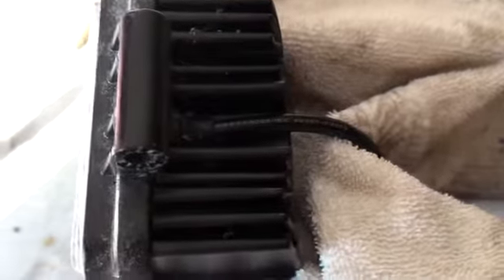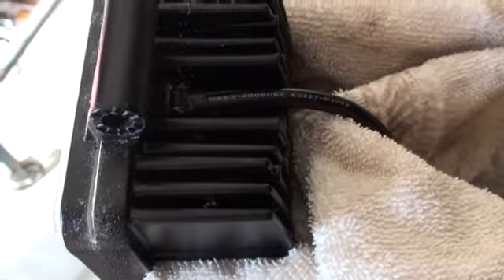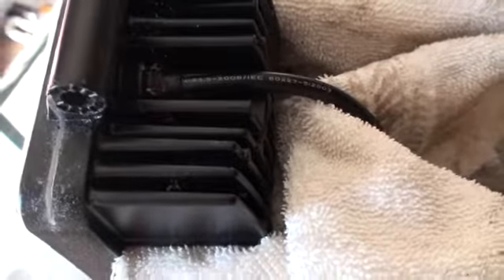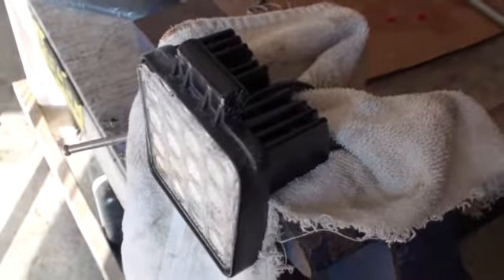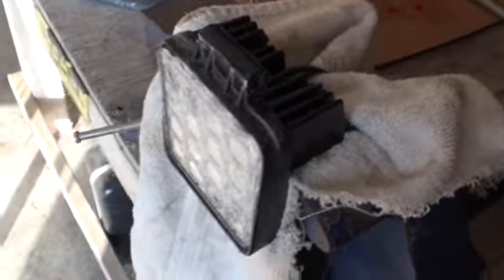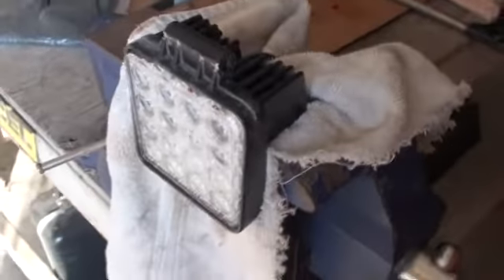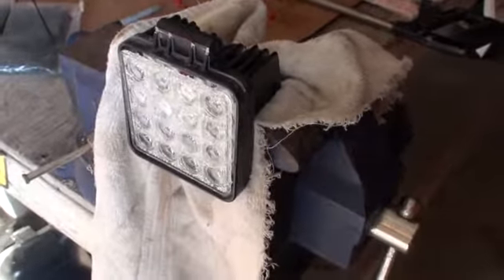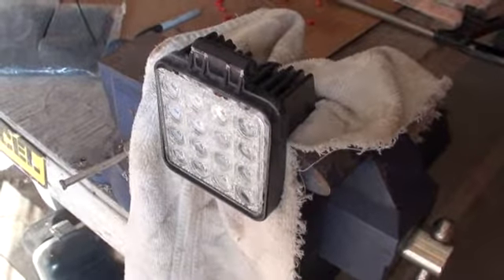12vdc or 24 volt Off-Grid LED Lighting / Downlight Interior Ceiling Overhead, Part2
I modify a 12/24 volt dc LED light sold mainly for off road 4x4 applications for cars, trucks, or ATV's as accessory lighting. If you have 12 or 24 volts from your battery bank and want to use it for interior lighting purposes in your off-grid home, what do you buy? I've looked at literally 100's of LED lights and I don't see much for this purpose except LED downlights that are powered by 110vac. If you're looking for high output low voltage LED with a wide spread beam pattern, forget it. Of course you want something that will work good, but at a reasonable price and a good output, say 2000 lumens at minimum and I can't find it. These 47watt lights are only $32 (cheaper in quantity) and they should be around 2000 lumens. But the beam is only 60 degrees for flood versions and 30 for spot. When I cut the lens off, I'm getting a 180 degree spread.